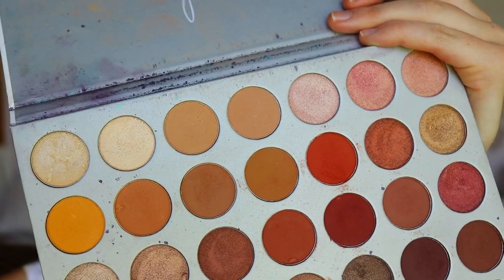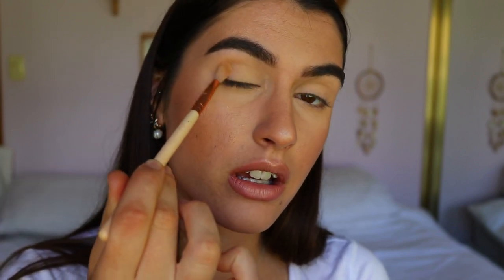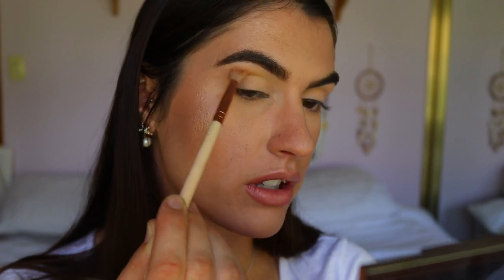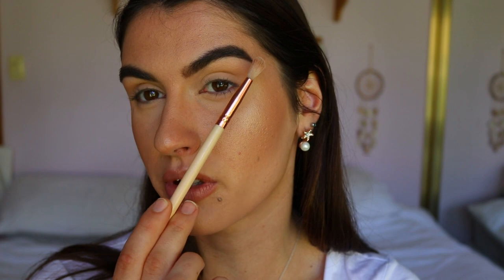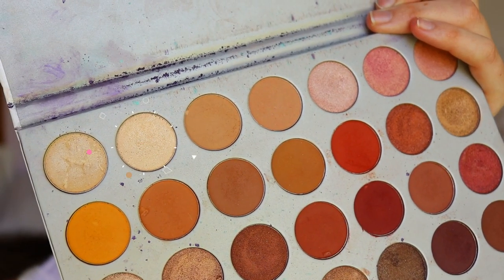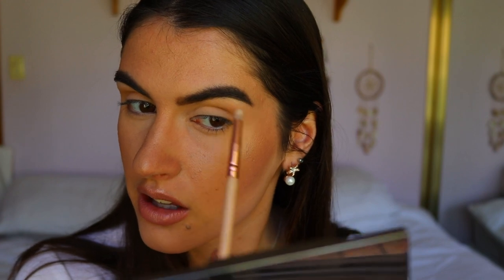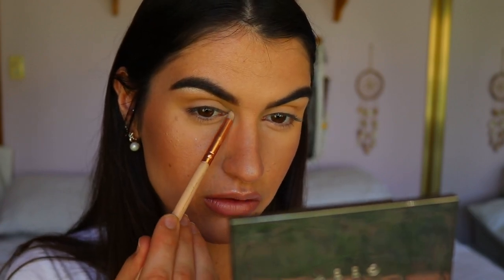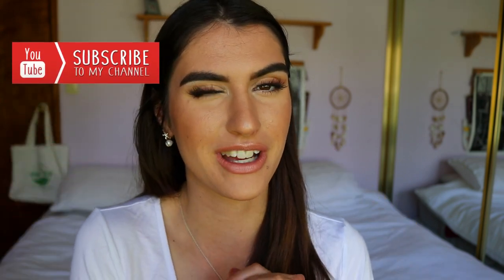HOW TO: Makeup Tricks to LIFT & AWAKEN Eyes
Here are a few of my BEST makeup tricks & hacks to lift and awaken tired eyes!

LET’S CONNECT!